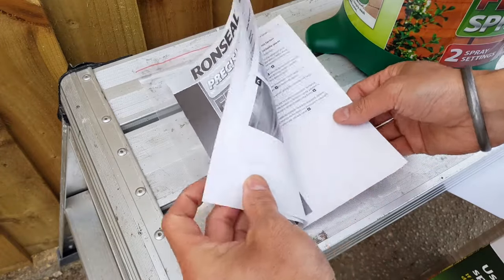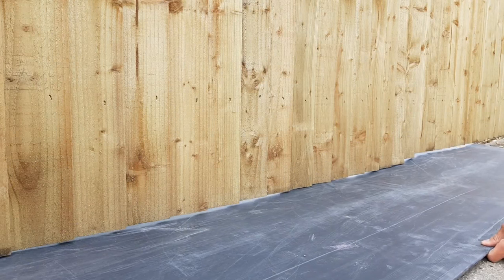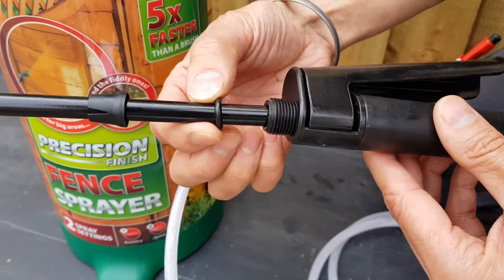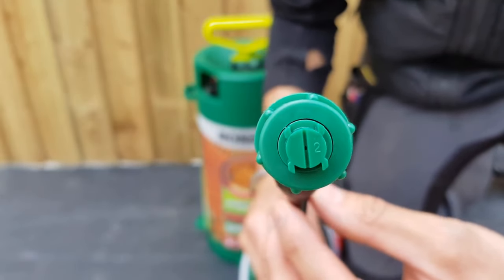All you need to know about the Ronseal Precision Finish Fence Sprayer with Tibby Singh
Tibby Singh uses the Ronseal Precision Finish Fence Sprayer to see if it really does what it says on the tin, or in this case the box!

Learn all you need to know about this Ronseal Sprayer in this video, from:
- Problem solving / trouble shooting
- How to clean it / maintain it
- Top tips and tricks

This will save you so much time and if you like what you see, you can buy it below.